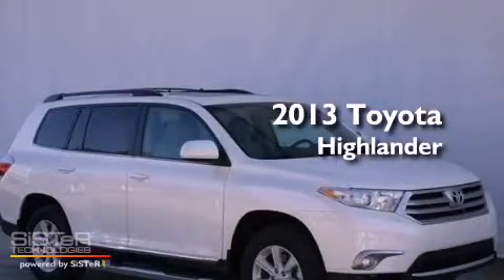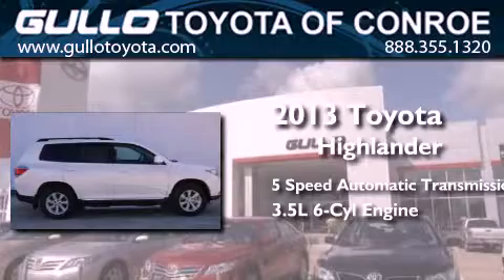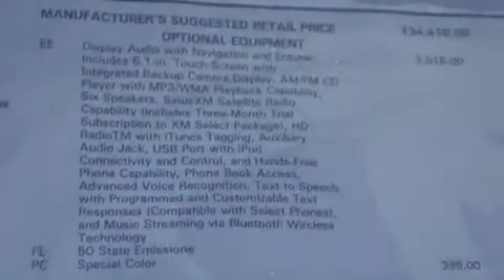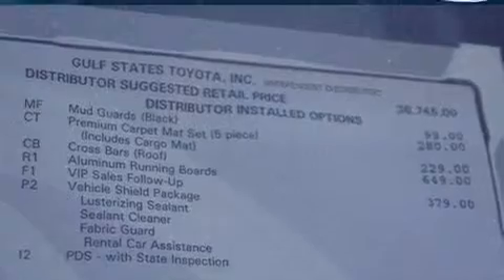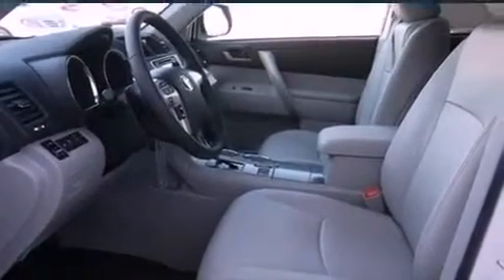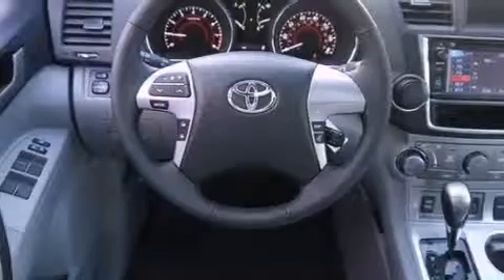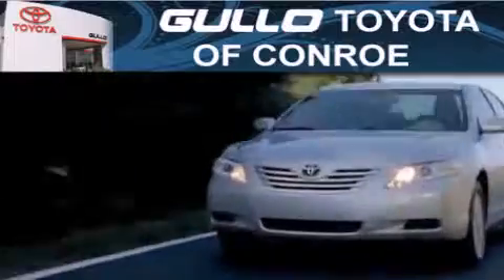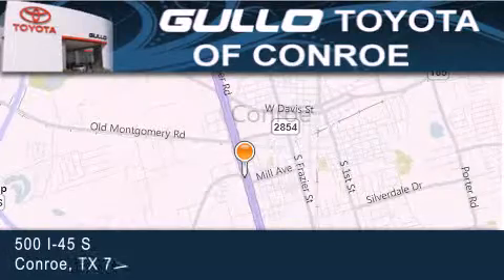2013 Toyota Highlander Houston TX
Year : 2013
 Make : Toyota
 Model : Highlander
 Engine : Gas V6 3.5L/211
 Trans . : Automatic
 Exterior : Blizzard Pearl

 Interior : Ash
 Stock : X30264

 2013 Toyota Highlander Conroe Texas